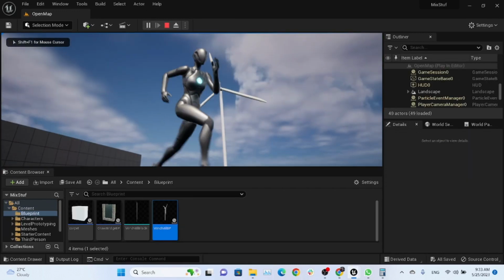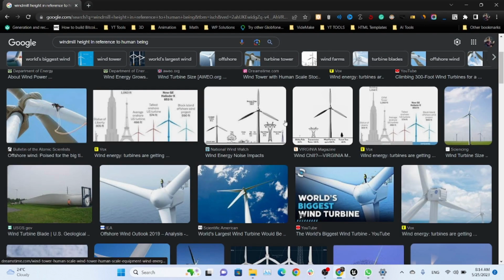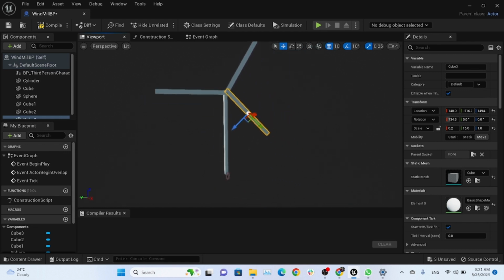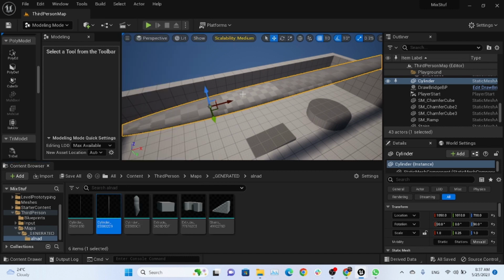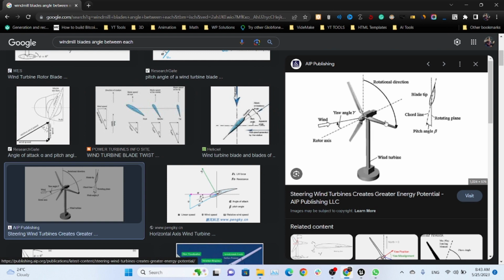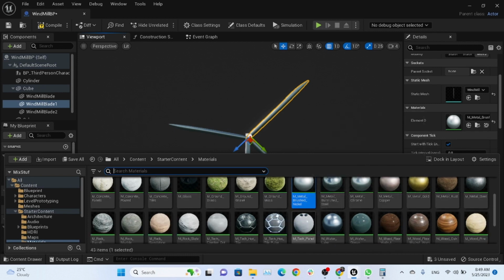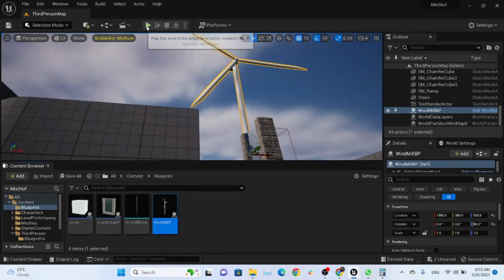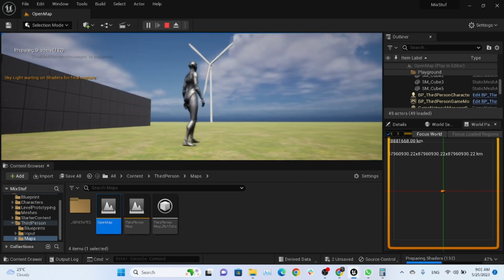Build a Realistic Windmill in Unreal Engine in Just Minutes!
Learn how to create a simple rotating windmill in Unreal Engine step by step. This beginner-friendly tutorial covers the setup needed to add realistic movement and improve your game environment.

Unreal Engine Windmill
UE5 Windmill Tutorial
Unreal Engine Environment
Unreal Engine Beginner Tutorial
UE5 Blueprint
Rotating Windmill
Game Development
Level Design